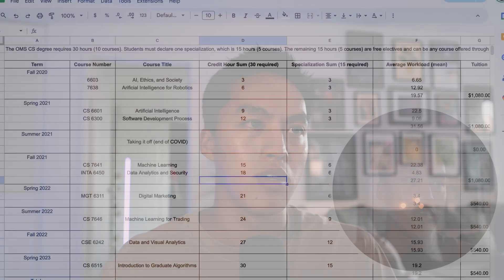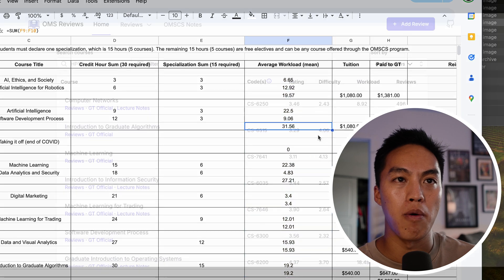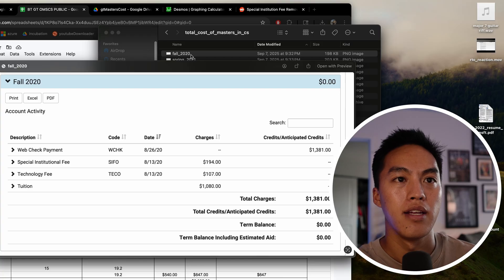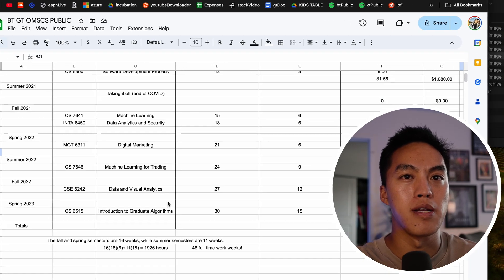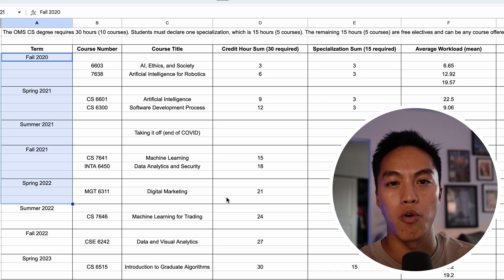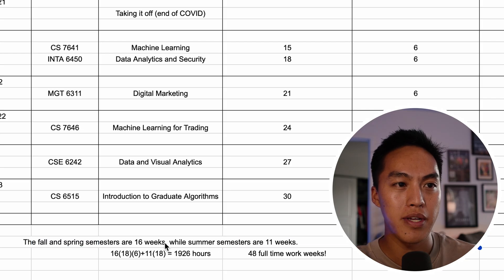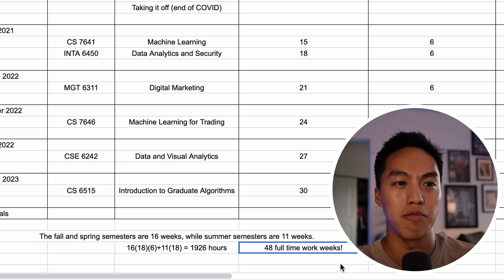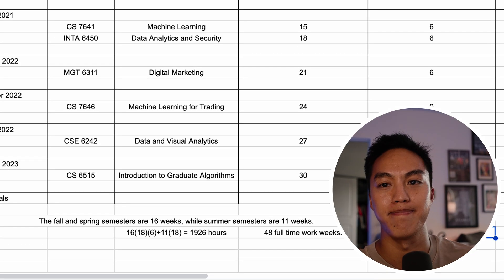The real cost of OMSCS - My Master's in Computer Science for $6,000 (2020-2023)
Timestamps
00:00 Intro
00:27 Coursework Requirements
01:04 Workload
01:40 Institution Fees
02:12 Cost per Semester
02:48 Grand Total Financial Cost
02:55 Tuition Reimbursement Programs
03:43 Is it a good value?
04:04 Time Cost
05:06 When it might not be worth it